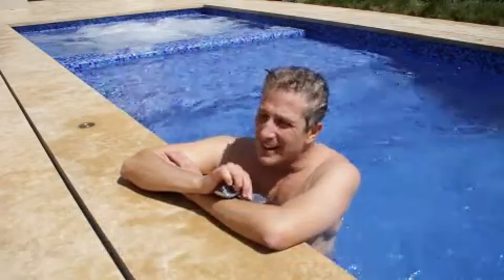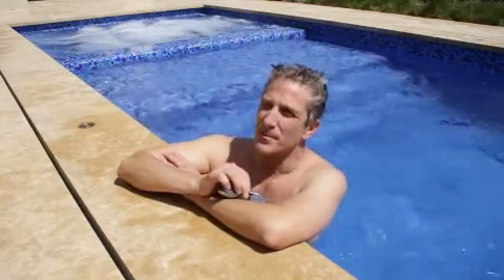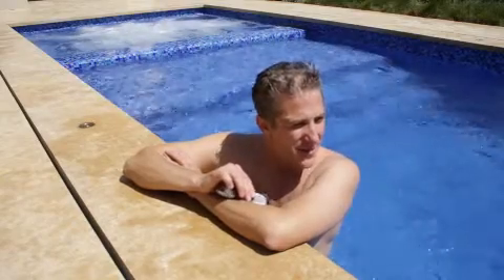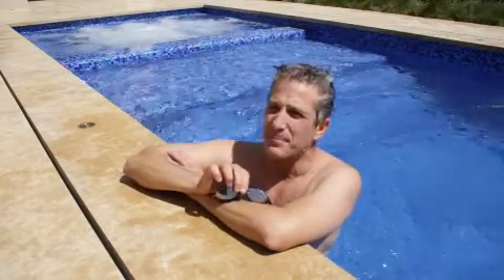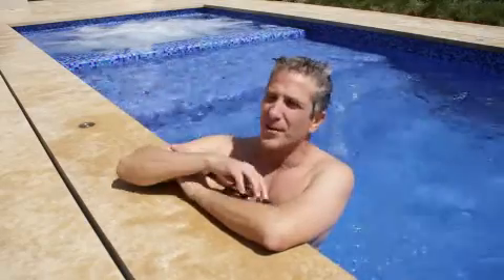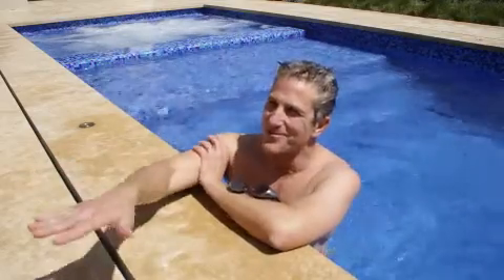Main Clip CS 480 Test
First run test clip for Riverflow Swim Spa, counter current swimming pools system.